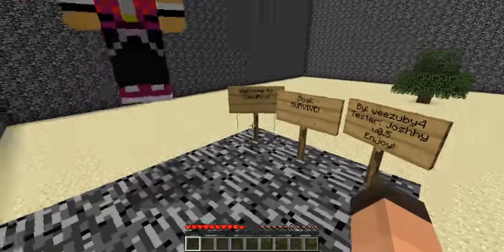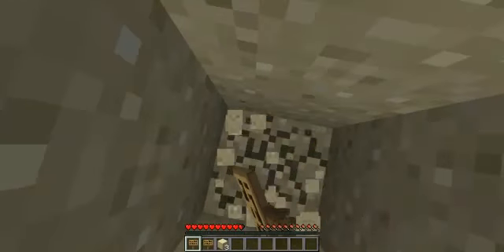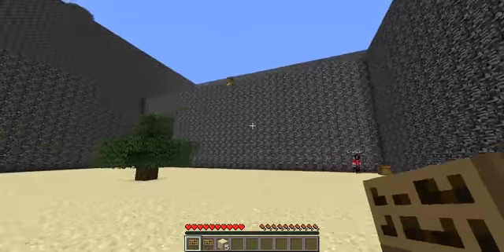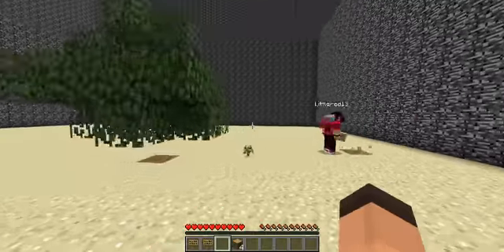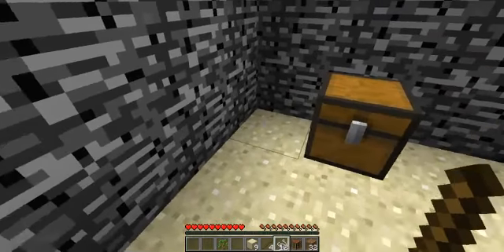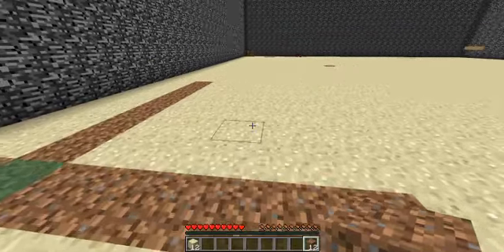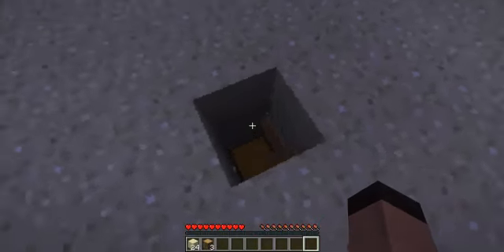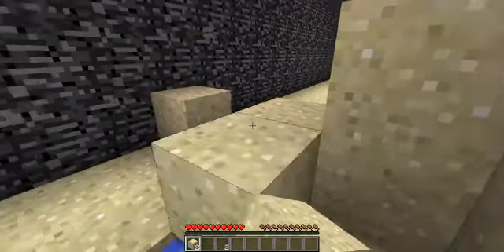Sandbox Survival w/ Littlered13 - Episode 1 - So Much Sand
Hey everyone, Littlered and I have a go at a survival map called Sandbox Survival. As we start out we find a chest with loads of goodies and start out making farms and a house. Please leave any suggestions for what we should build or do in this map/series.